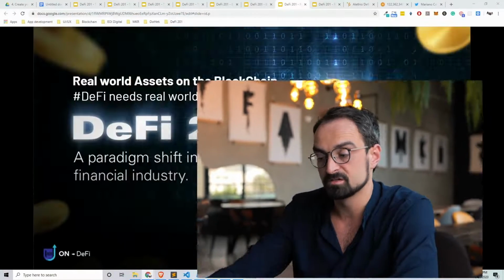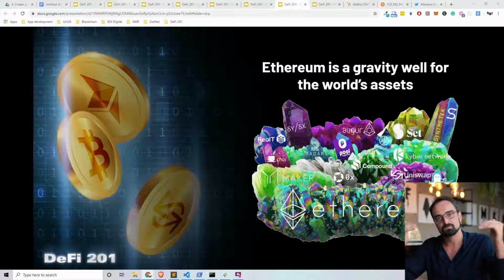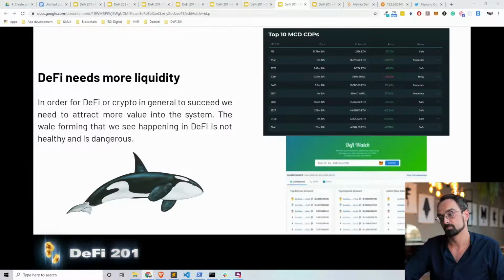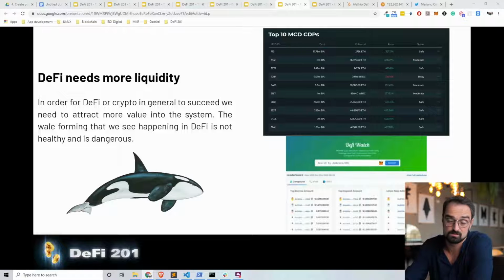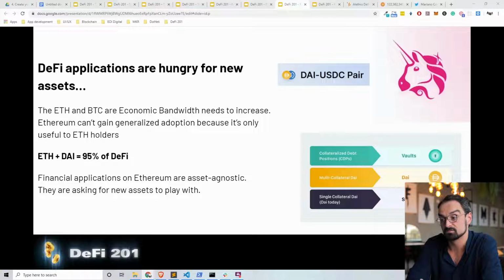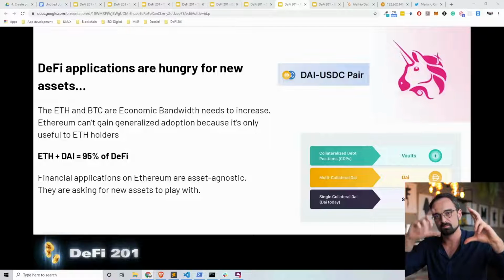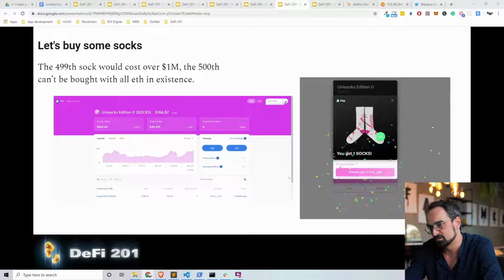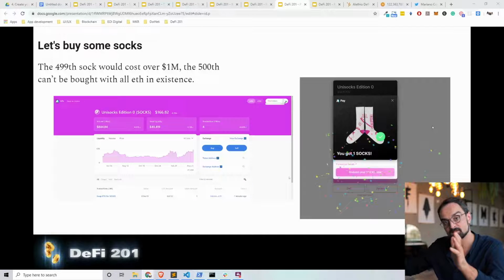Advanced Defi lesson11